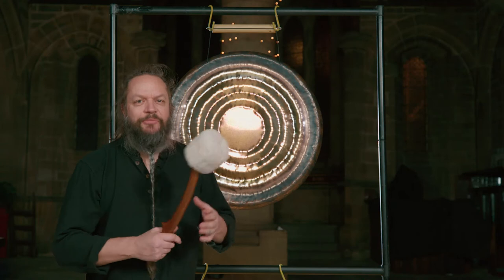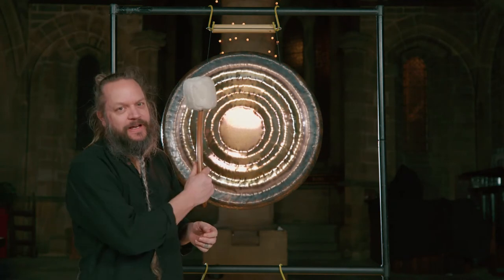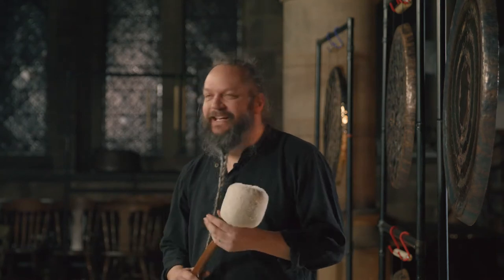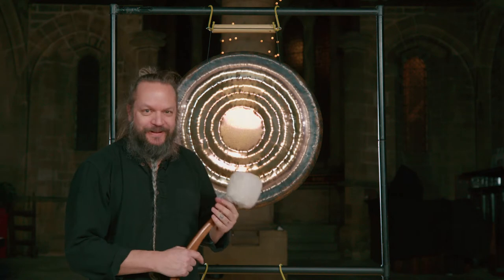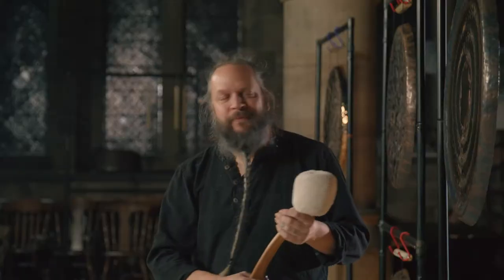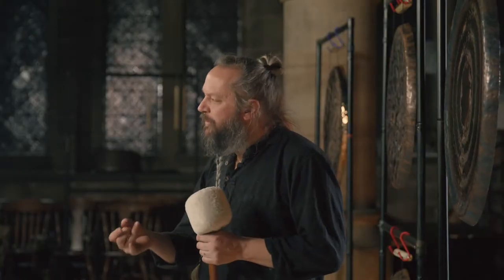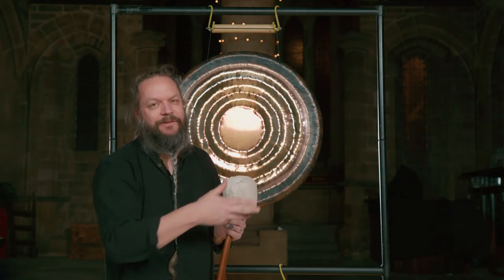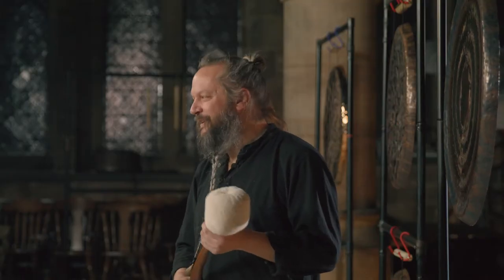Paiste Bronze Gong No. 8, played by Martyn Cawthorne of Gong Spa (headphones recommended)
Big thanks to Korg UK for the loan of a few of the Bronze Gongs to make this video series possible.
Huge thank you Jan Koblanski, Kyle Martin Clarke, Brad Ingham and Mike Donnery for helping to make the video series.
Massive thank you to Freddy Khattab, Circle of Life, Former St. John the Evangelist, Bacup.

Martyn, x